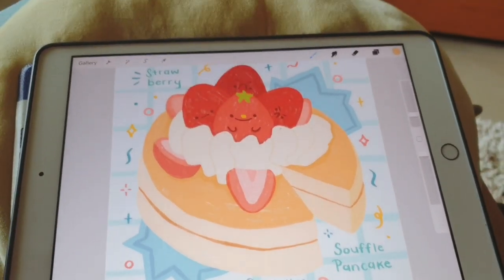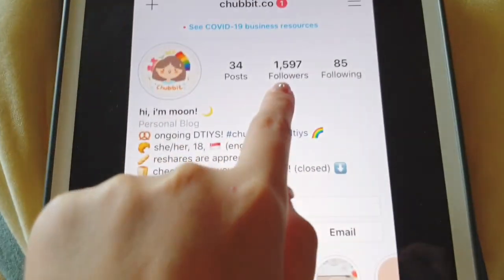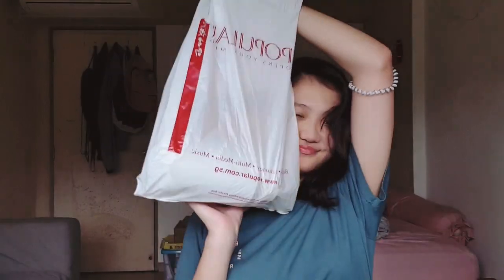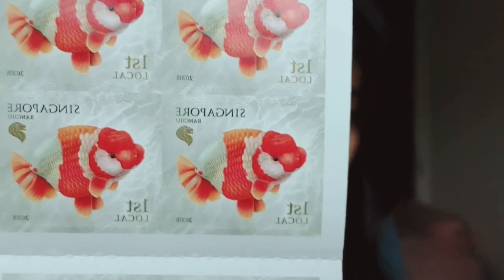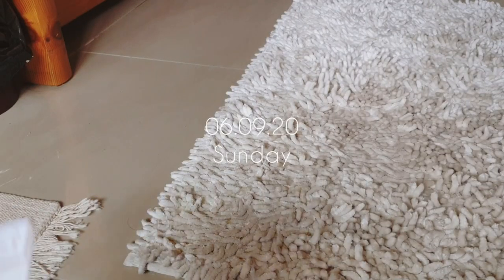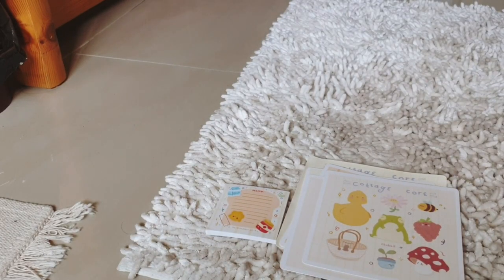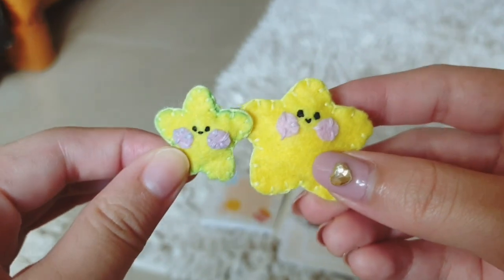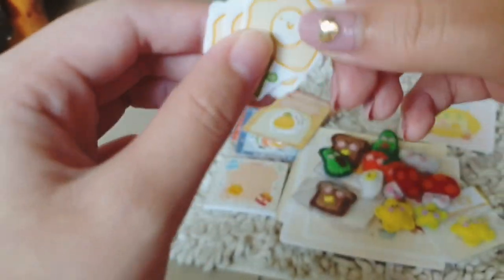studio vlog 1! 🌥 packing orders, cutting stickers, shop preppin' ♡ | Chubbit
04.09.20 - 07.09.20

Hello everyone! This is my very first studio vlog i'll be doing. I had alot of fun filming all the footage and editing this video, and i hope everyone enjoys watching it too! In this video i show you guys some stuff i do to prepare for my shop update! Today was the shop update and i received 4 orders. That made me really happy! I'm definitely going to add more products to my store as my audience grows on instagram. We hit 1.6k this week, thats crazy! Thank you all so much.

Love,
Moon 💖